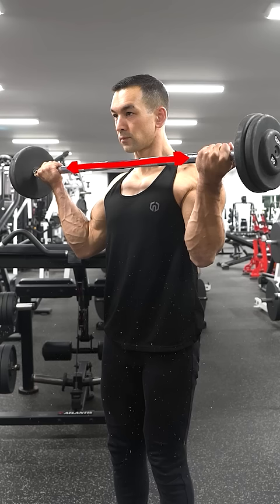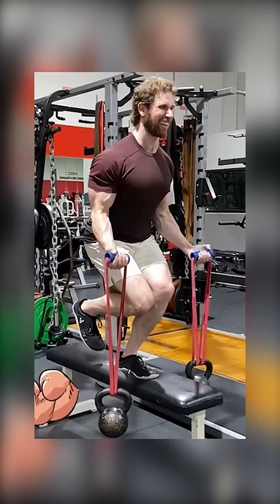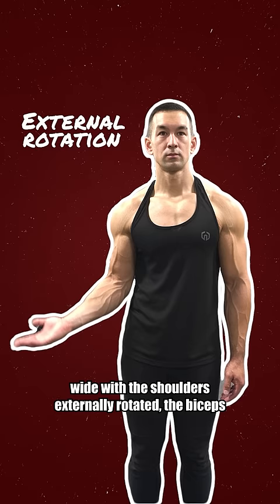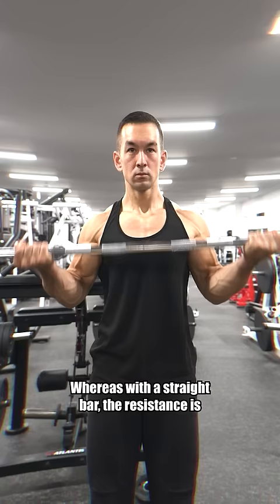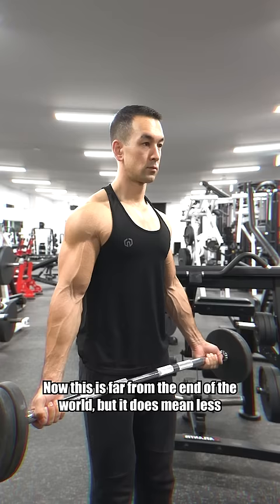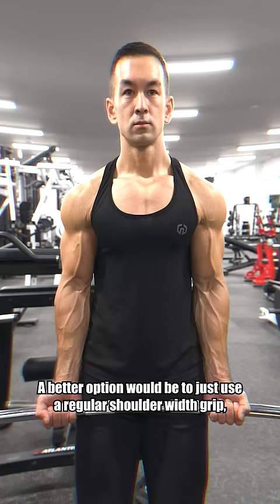Skip This Popular Biceps Curl Variation 👎